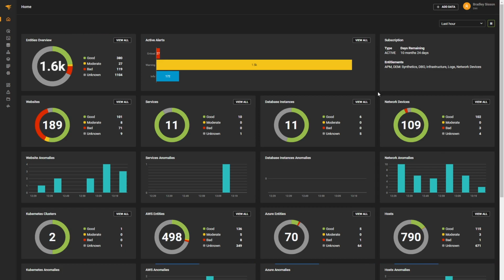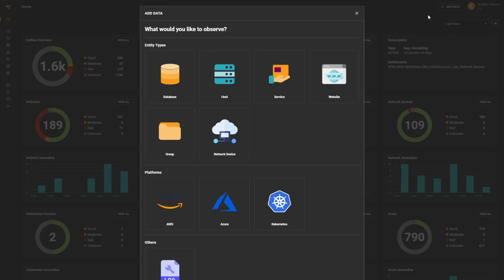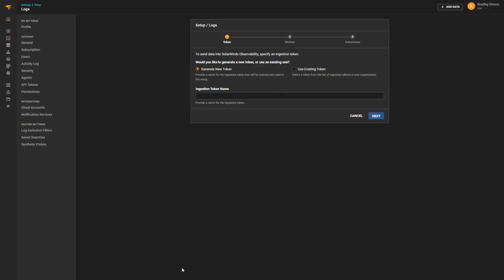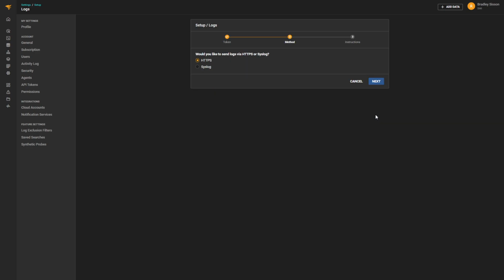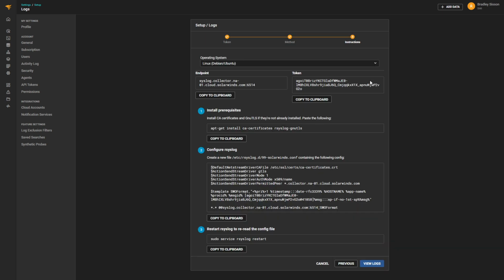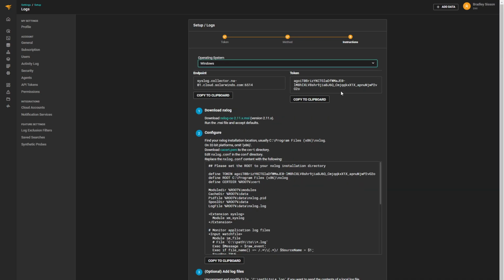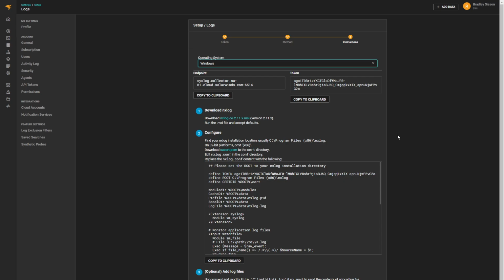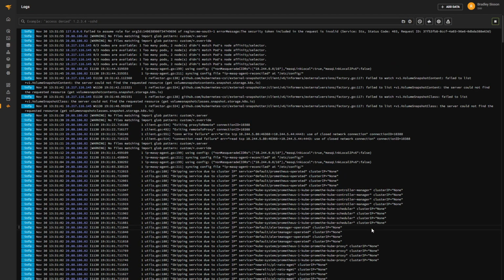How to Add Logs | SolarWinds Observability Tutorial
For the latest live and on-demand product training, visit the Customer Portal